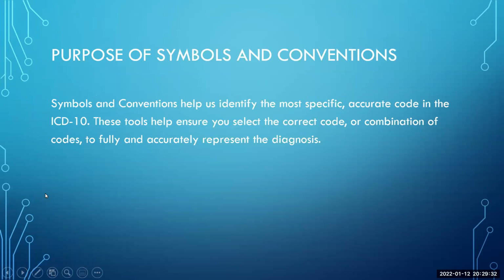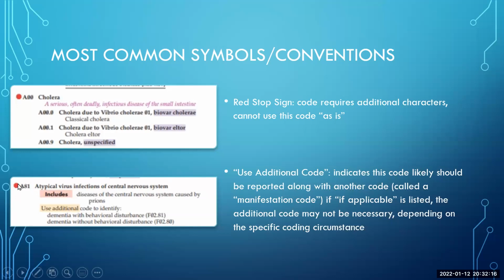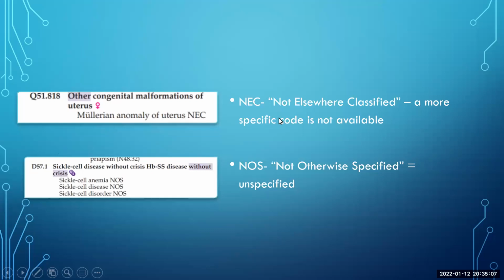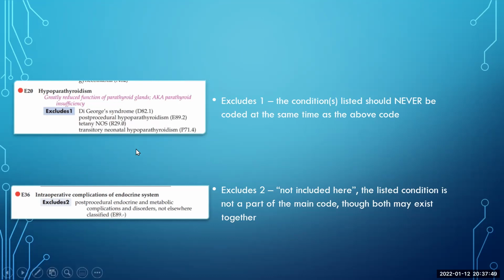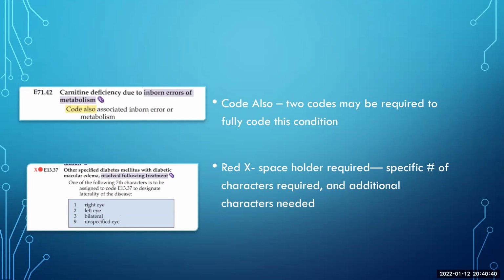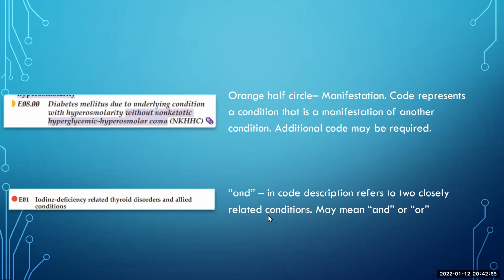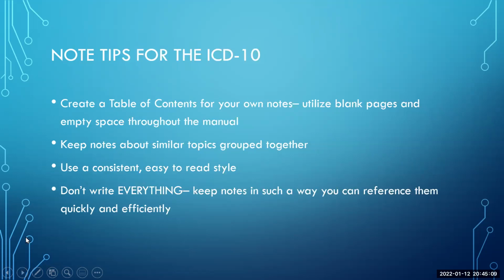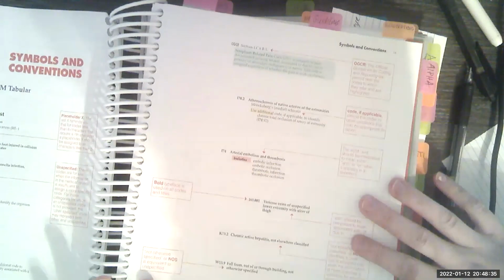ICD-10-CM Symbols and Conventions 2022